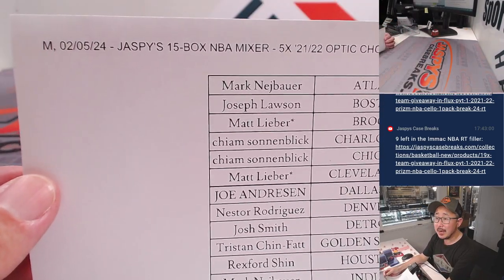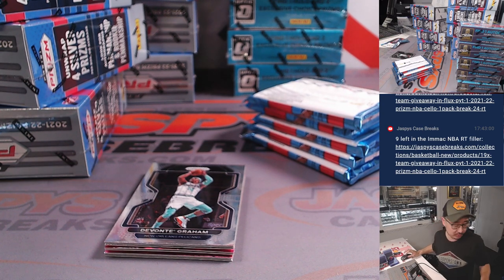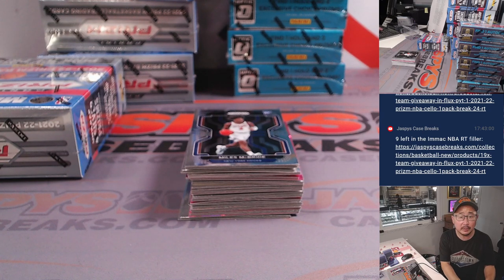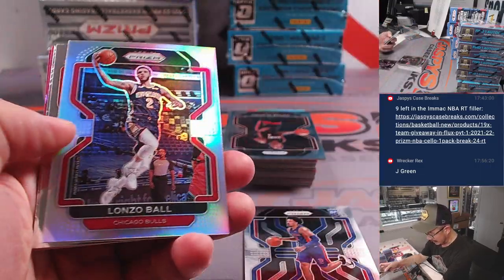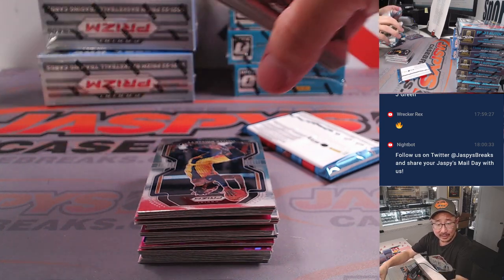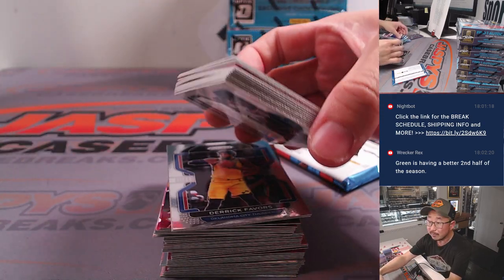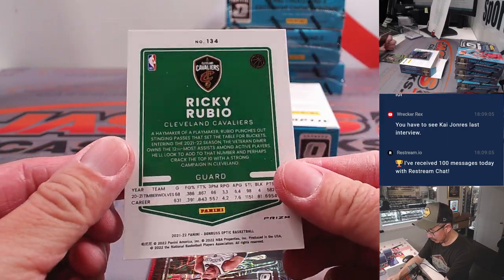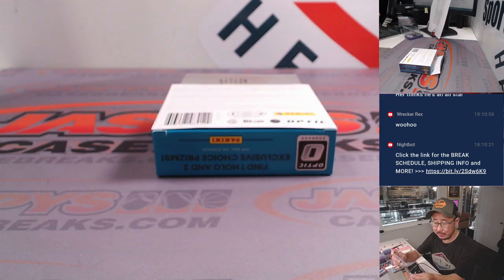M, 02/05/24 - JASPY'S 15-BOX NBA MIXER - 5X '21/22 OPTIC CHOICE, 10X '21/22 PRIZM MEGA *PYT* #1